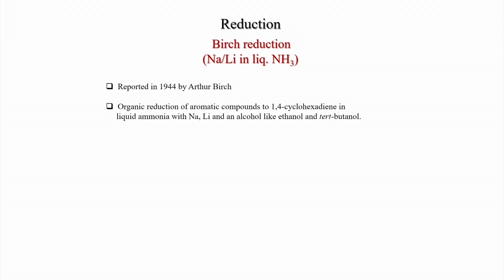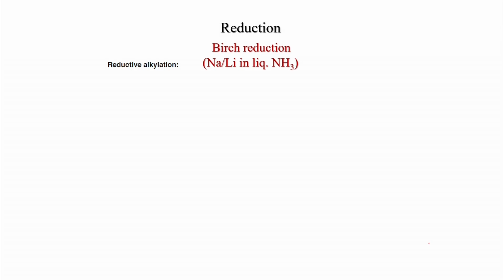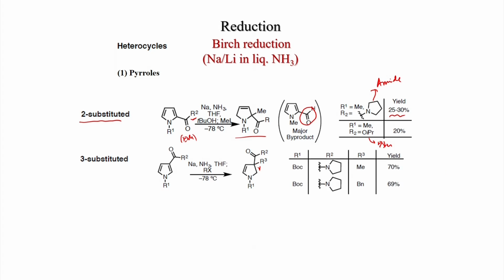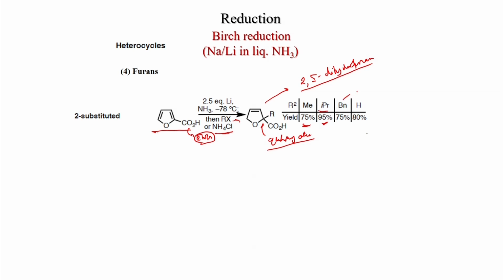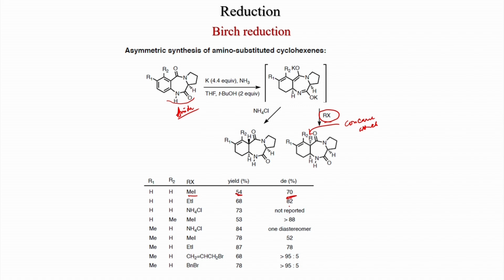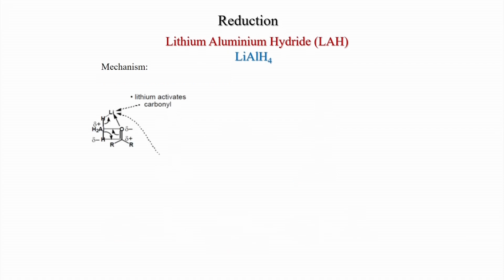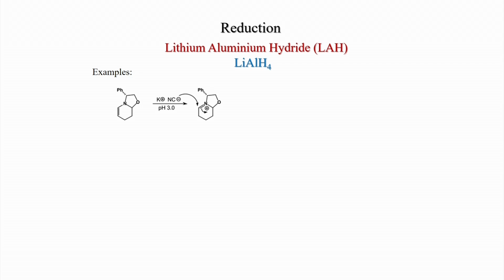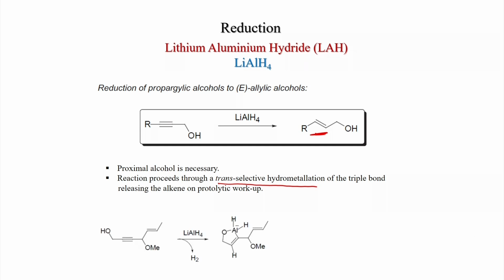Lec 07: Na AND Li METAL BASED REDUCTION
Reagents in Organic Synthesis
Prof. Subhas Chandra Pan
Dept. of Chemistry
IIT Guwahati